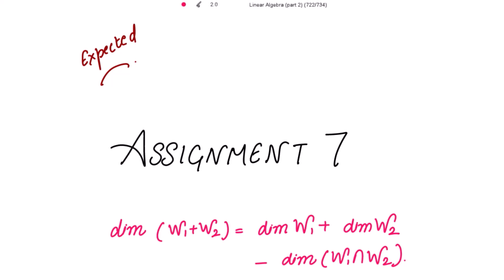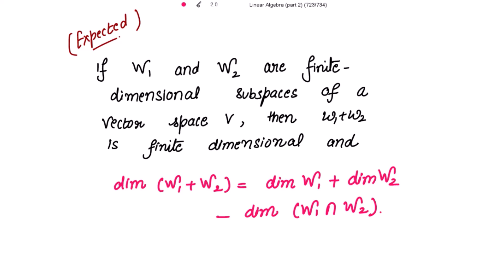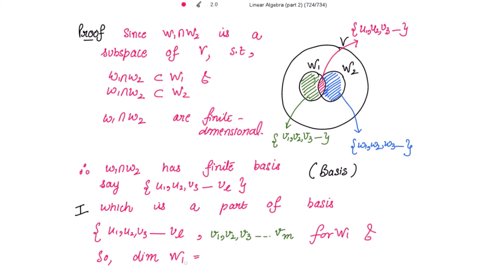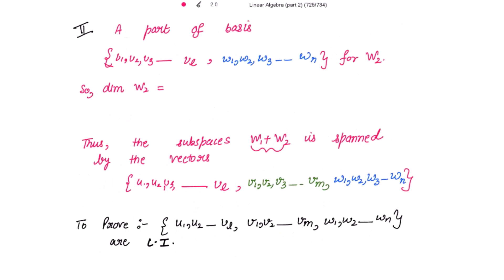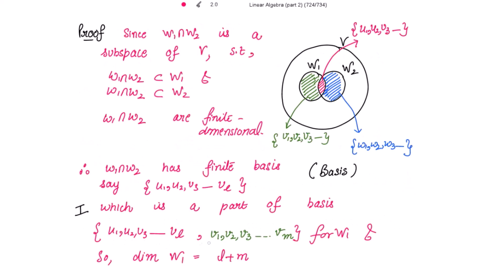If W1 & W2 are finite dimensional subspaces of V then dim(W1+W2) = Dim W1+Dim W2 - Dim(W1nW2)